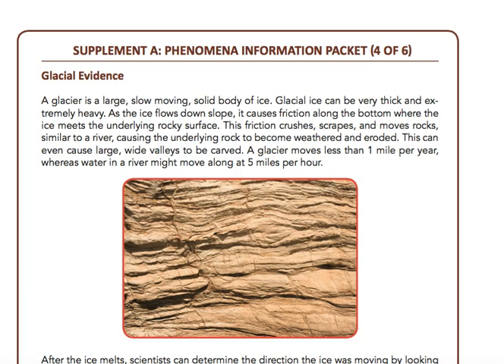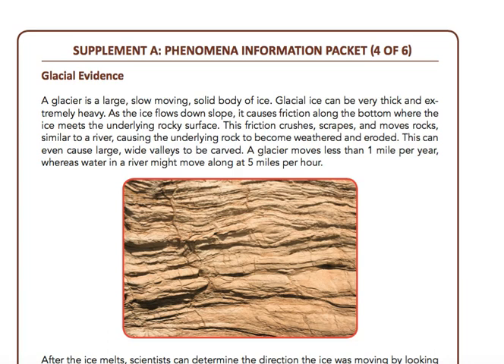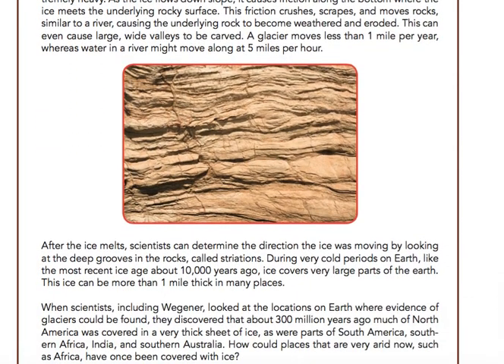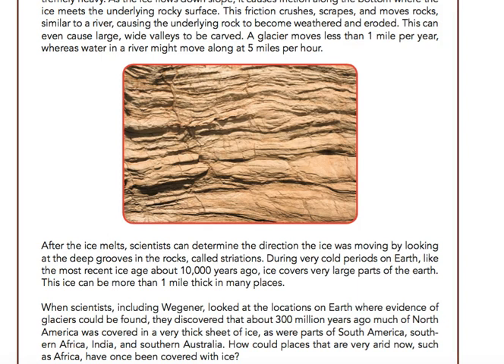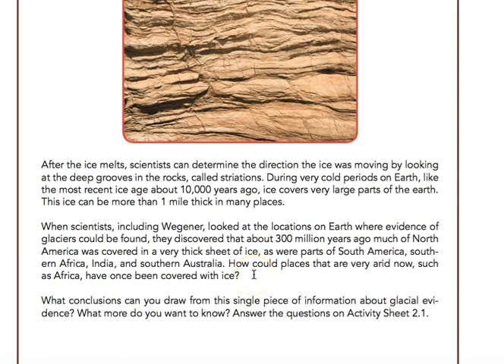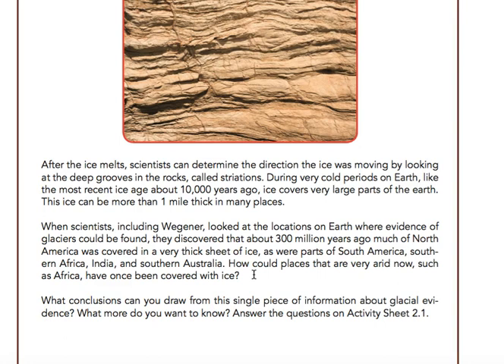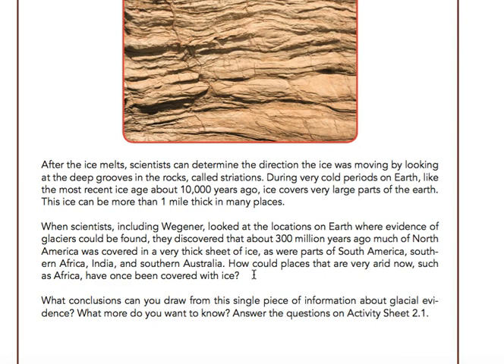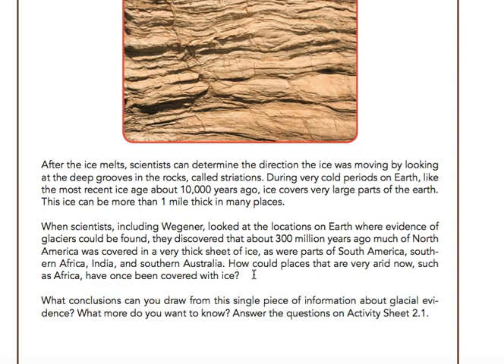ES3 Activity 2.1 - Glacial Evidence